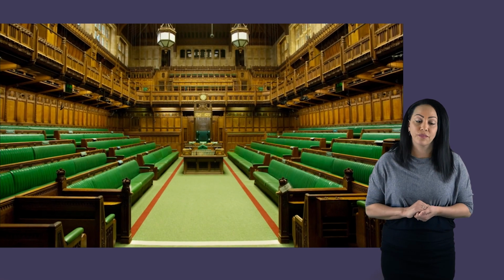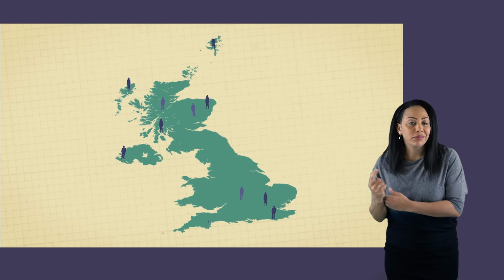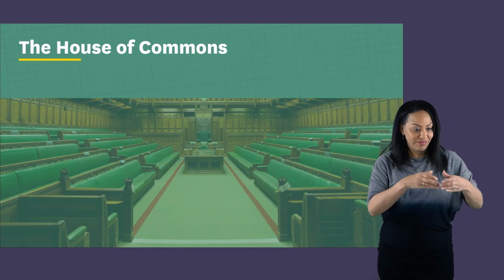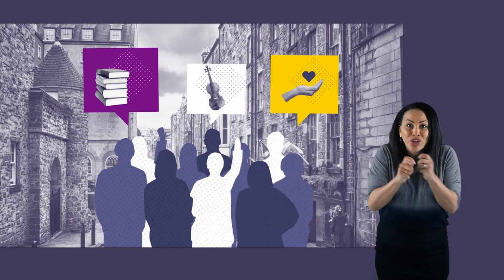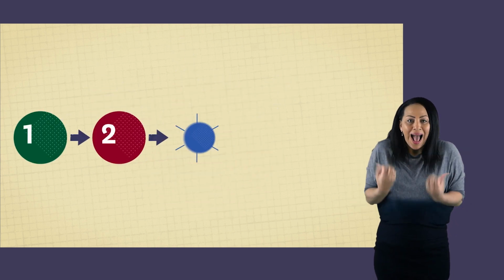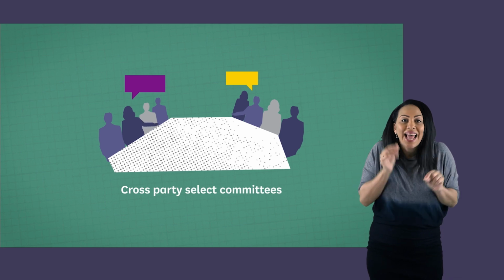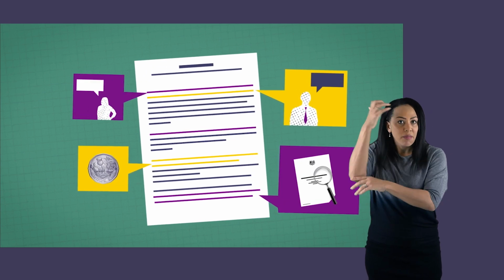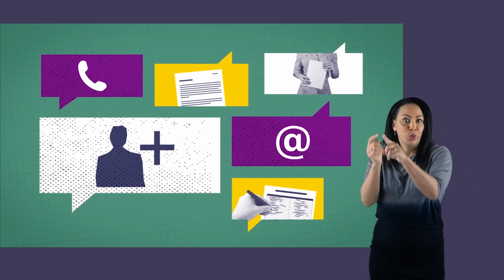What is the House of Commons: A guide for secondary school students (BSL)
Learn about the House of Commons in this animation for 11-16 year olds. Explore the role, work and membership of the Commons and how it holds the government to account.